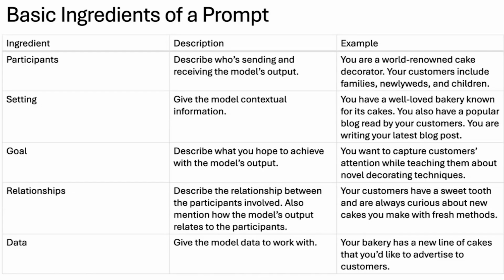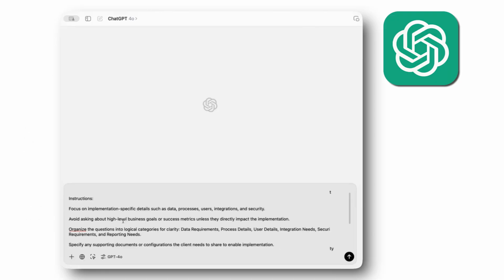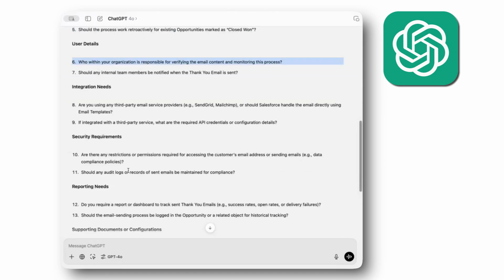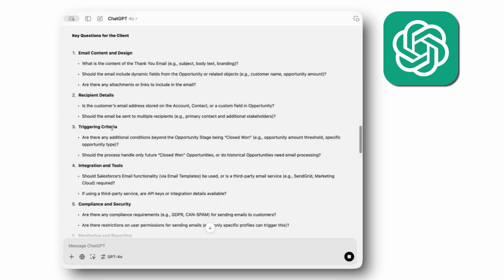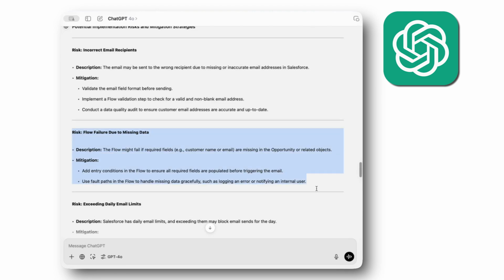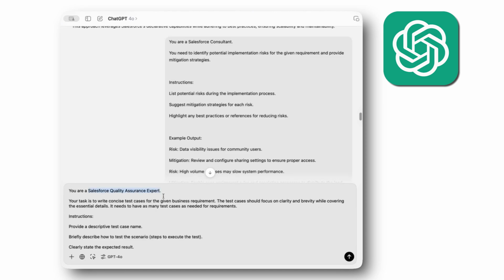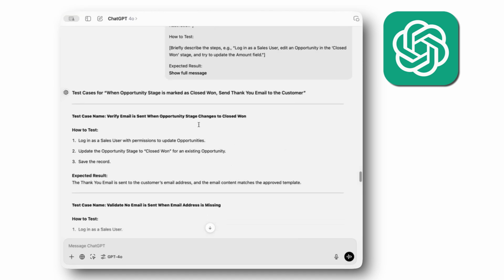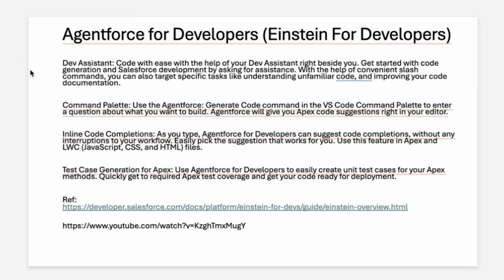Salesforce Development Simplified with Generative AI Prompts | Chat GPT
🌟 Unlock the Power of Generative AI in Salesforce Development!
In this video, we simplify Salesforce development with the help of Generative AI Prompts, breaking down complex tasks into actionable insights. From creating effective prompts to leveraging AI tools like Agentforce, this video will help developers, consultants, and architects streamline their Salesforce implementation processes.

📌 What you’ll learn in this video:
🔹 What is a prompt and its essential components
🔹 Salesforce-specific prompts for requirements gathering, implementation, and testing
🔹 Identifying risks and creating mitigation strategies
🔹 Writing effective test cases for requirements
🔹 Overview of Agentforce for Salesforce Developers

Whether you're a Salesforce Consultant, Solution Architect, or Developer, this video is packed with tips and tools to enhance your productivity.